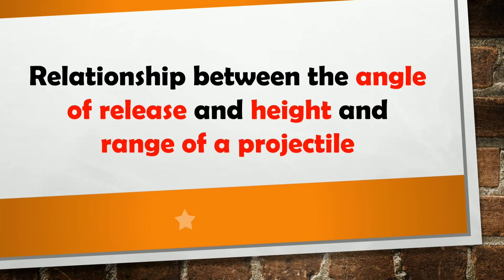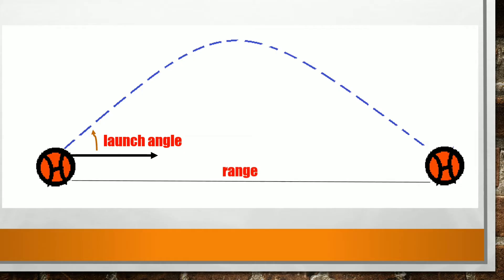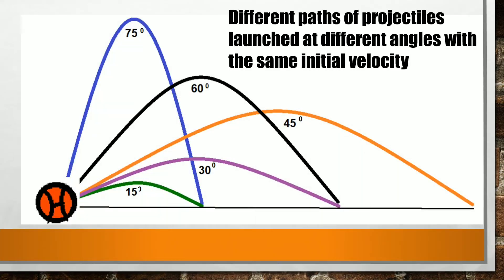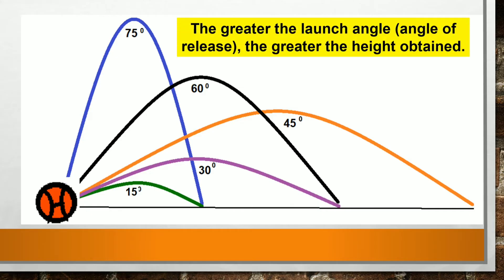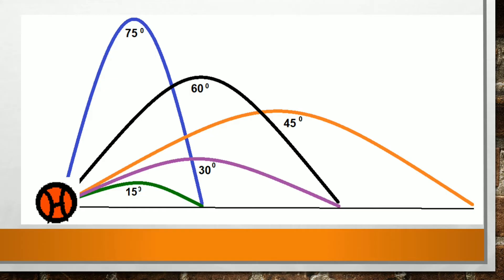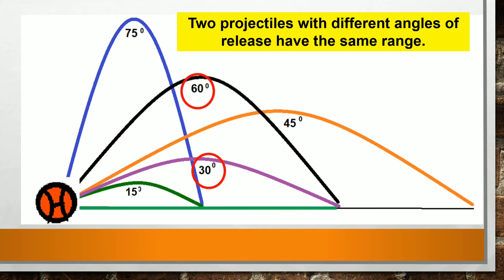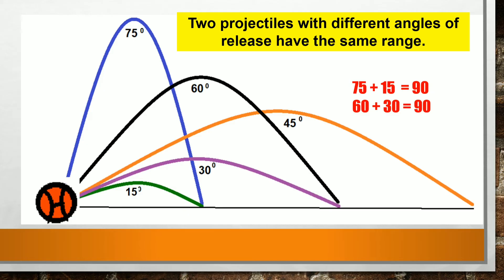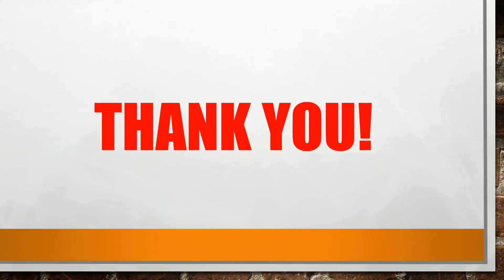Relationship between angle of release and height and range of a projectile || with teacher Donz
how does the angle of release affect the height of a projectile?
how does the angle of release affect the horizontal range of a projectile?